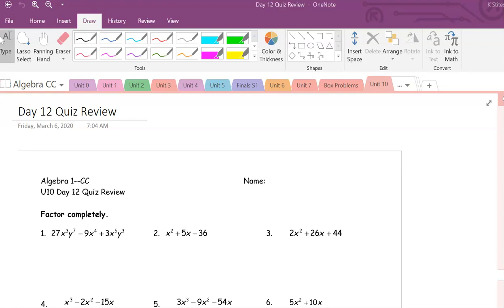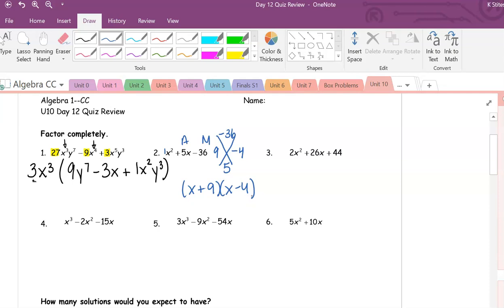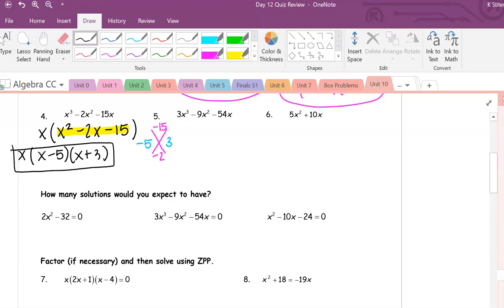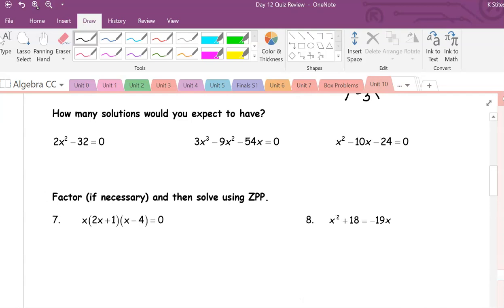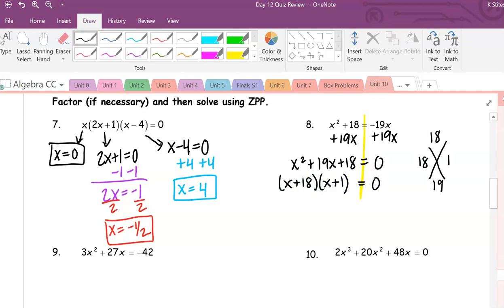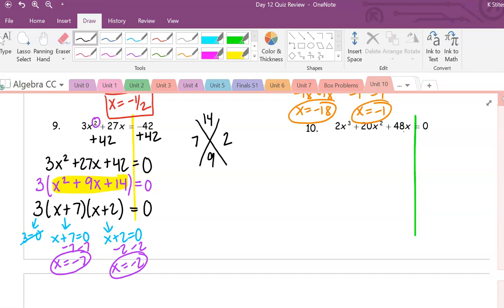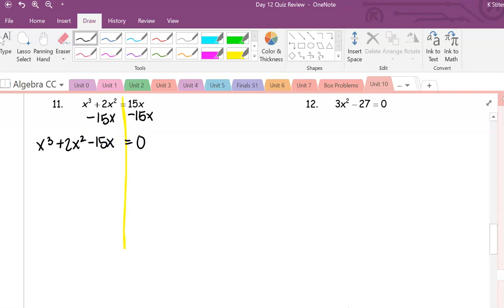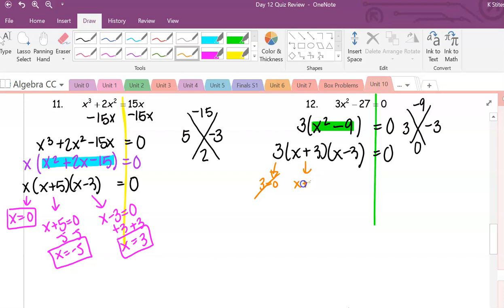Algebra U8 Day 11 Notes Quiz 3 Review